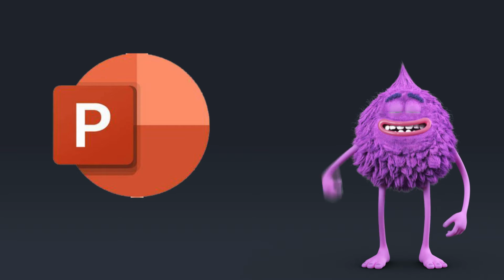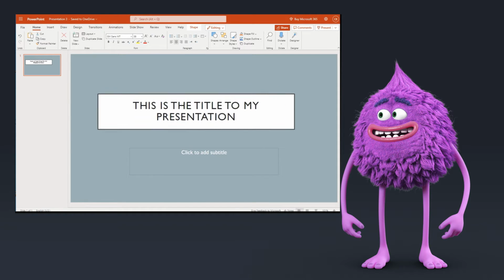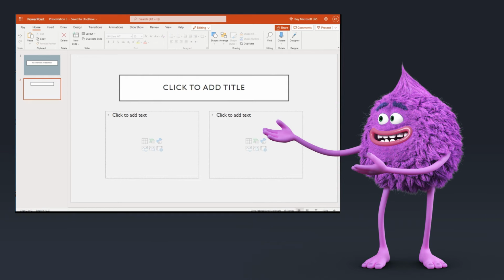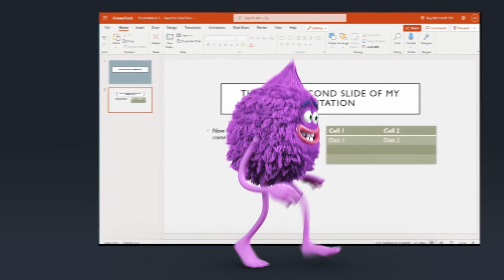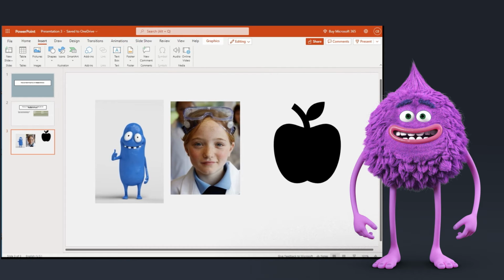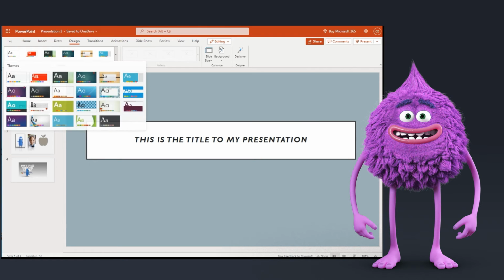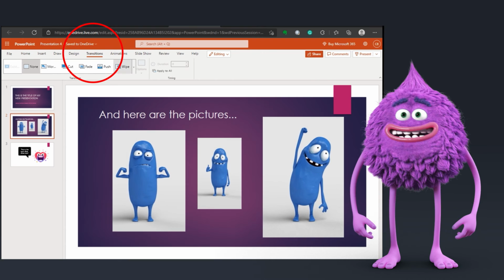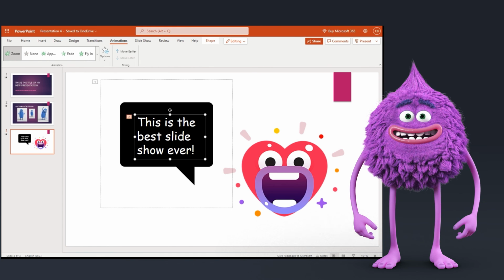World Class Education at Home - PowerPoint Tutorial